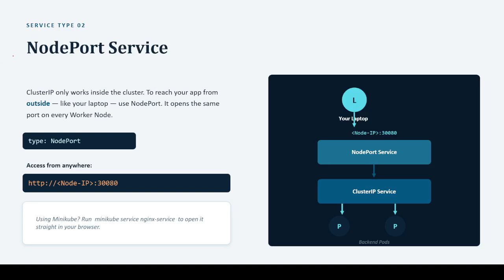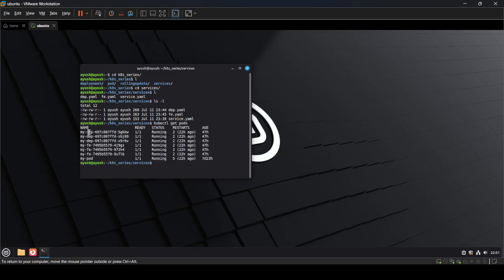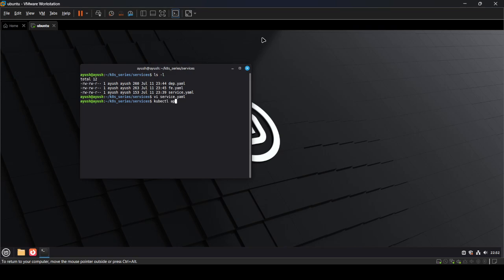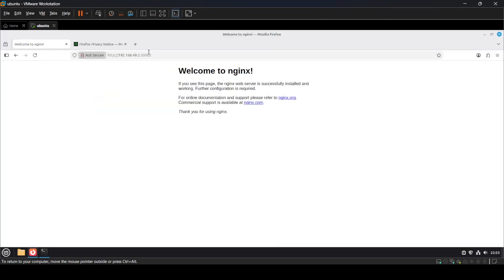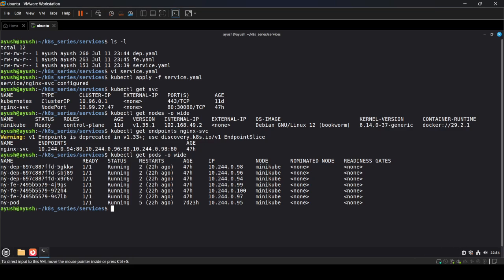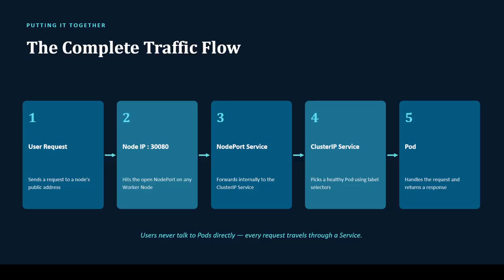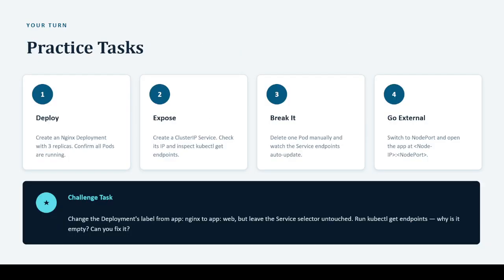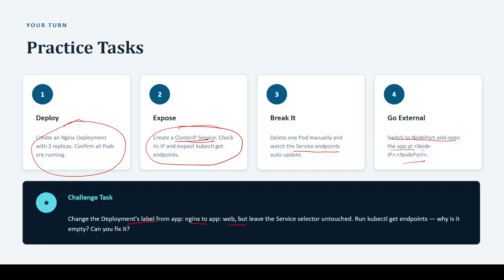Kubernetes Zero to Hero Day 9 | NodePort Service | port vs targetPort vs nodePort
ClusterIP keeps your Service internal.
But what if you want to access your app from your browser,
from your laptop or from outside the cluster entirely?

That is exactly what NodePort solves —
and in this video I'll explain how NodePort works,
the complete external traffic flow, the three ports
that confuse everyone — port, targetPort and nodePort —
and a live demo accessing your app from outside the cluster!

🎯 WHY NODEPORT IS A CRITICAL CONCEPT TO UNDERSTAND

ClusterIP is internal only.
LoadBalancer needs a cloud provider.

NodePort sits in the middle —
it opens a port on every single Worker Node
so anyone who can reach the Node IP
can access your application directly.

No cloud provider needed.
No extra setup needed.
Perfect for development, testing and learning environments.

And the port vs targetPort vs nodePort confusion
is one of the most asked Kubernetes interview questions —
this video clears it up permanently.

✅ What is NodePort and what problem it solves
✅ How NodePort builds on top of ClusterIP
✅ NodePort range — 30000 to 32767 — why this range
✅ Complete NodePort YAML — every field explained
✅ port vs targetPort vs nodePort — cleared permanently
✅ Complete external traffic flow — step by step
✅ How to access app using NodeIP:NodePort
✅ How to use minikube service to open app in browser
✅ Real world use case — dev and test environments
✅ When to use NodePort vs ClusterIP vs LoadBalancer

This video is perfect for you if you are:

👉 A Kubernetes beginner who wants external access to apps
👉 A developer testing applications on Minikube or bare metal
👉 A DevOps engineer preparing for Kubernetes interview questions
👉 Anyone confused by port vs targetPort vs nodePort

💡 PORT VS TARGETPORT VS NODEPORT — CLEARED FOREVER

This is the number one NodePort mistake in interviews.

ports:
- port: 80
  targetPort: 80
  nodePort: 30080

🎯 targetPort — The Container Port
→ Port your app actually listens on inside the container
→ Nginx listens on 80 inside the container
→ This is where traffic ultimately lands

🔵 port — The Service Port
→ Port other Pods use to reach this Service inside the cluster
→ Internal cluster communication uses this port
→ curl nginx-service:80 from another Pod

🟡 nodePort — The External Port
→ Port opened on every Worker Node for external access
→ Range is 30000 to 32767
from your browser or laptop

Memory trick:
targetPort → talks to the Pod
port → talks to the Service
nodePort → talks to the Node

💡 COMPLETE EXTERNAL TRAFFIC FLOW

Step 2 — Request hits Worker Node on port 30080
NodePort is open on every single Worker Node

Step 3 — NodePort Service receives the traffic
Forwards internally to ClusterIP Service

Step 4 — ClusterIP Service picks a healthy Pod
Using label selectors and endpoints

Step 5 — Pod handles the request
Returns response back through the same path

Users never talk to Pods directly.
Every request travels through the Service layer.

💡 WHEN TO USE WHICH SERVICE TYPE

ClusterIP — Internal only
→ Microservice to microservice communication
→ Frontend to backend inside the cluster

NodePort — External via Node IP
→ Development and testing environments
→ Quick external access without cloud provider
→ Learning and demo setups like Minikube

LoadBalancer — Production external access
→ Requires cloud provider — AWS EKS, GKE, AKS
→ Gets its own external IP automatically
→ Production grade external traffic

kubectl apply -f service.yaml
kubectl get svc
kubectl describe svc nginx-service
minikube service nginx-service
minikube service nginx-service --url

Were you confused by port vs targetPort vs nodePort before?
Comment YES or NO below — would love to know!

→ Day 1 — What is Kubernetes
→ Day 2 — Kubernetes Architecture
→ Day 3 — Minikube + kubectl Setup
→ Day 4 — Pods and YAML
→ Day 5 — Pod Lifecycle and Debugging
→ Day 6 — Kubernetes Deployments
→ Day 7 — Rolling Updates and Rollbacks
→ Day 8 — ClusterIP Service